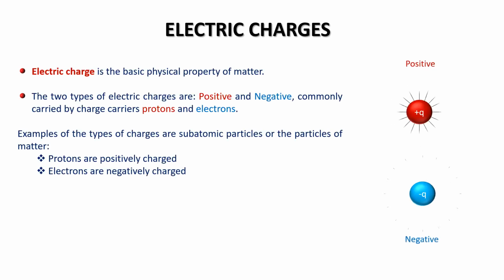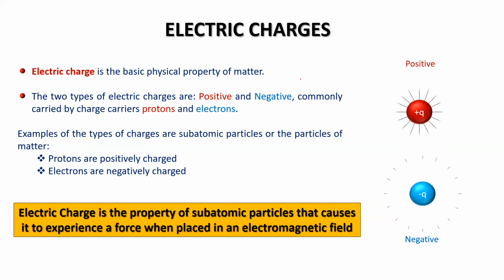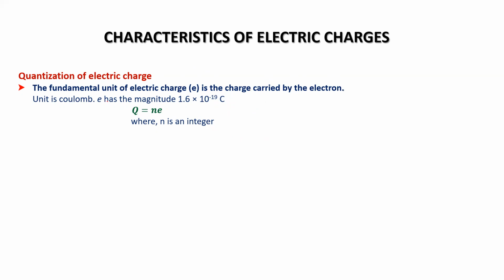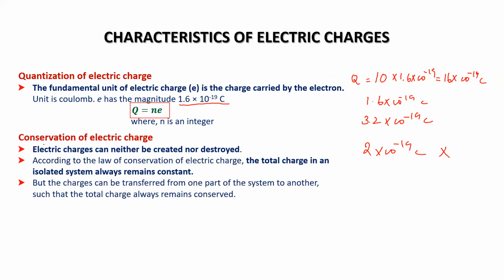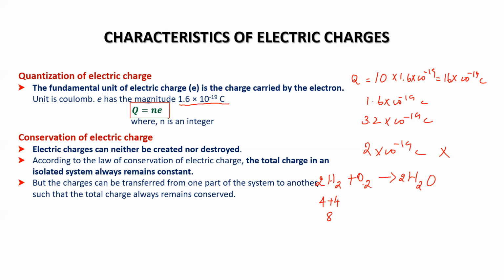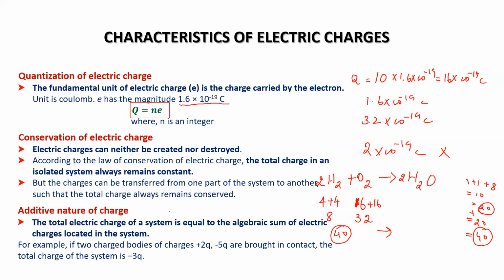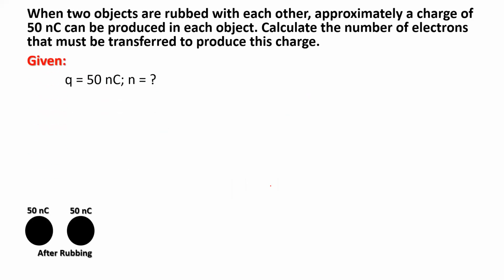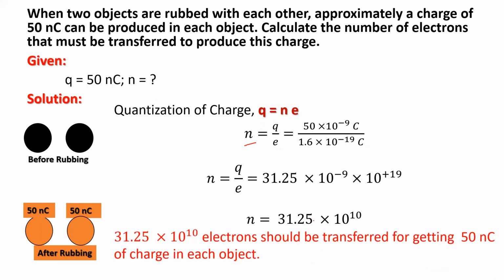Electric Charge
First Video in Electrostatics